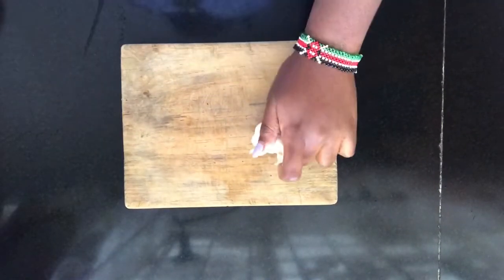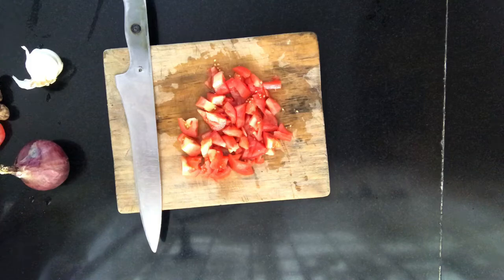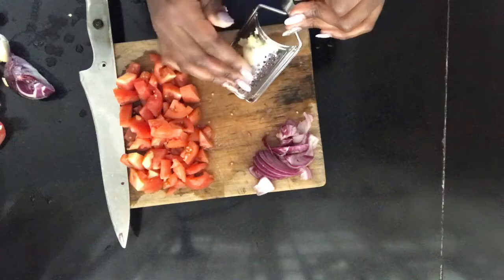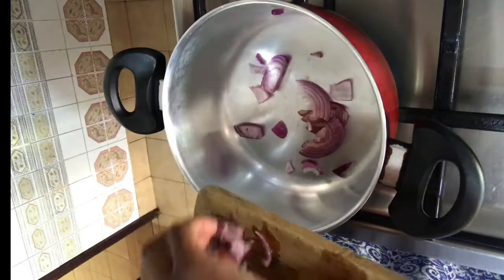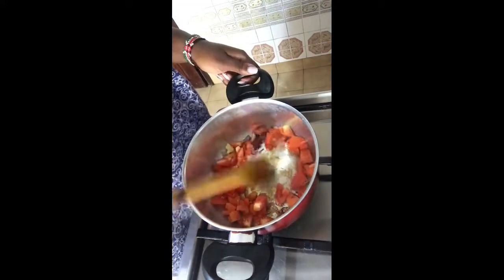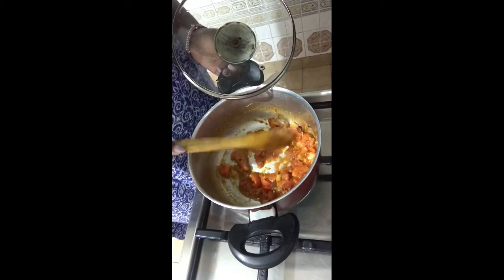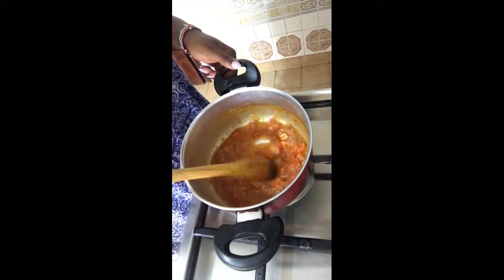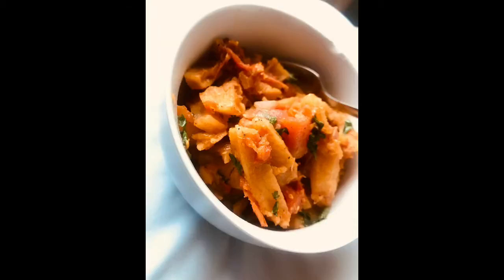Fries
Do you have basic fries and want to add some pizzas to them? Here's a simple fries updo video to make your fries more interesting and tasty.